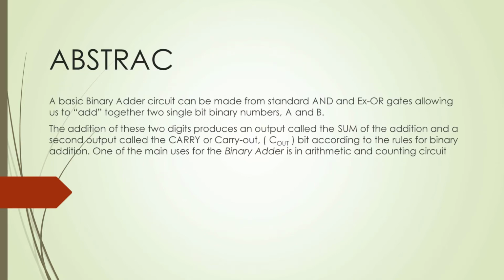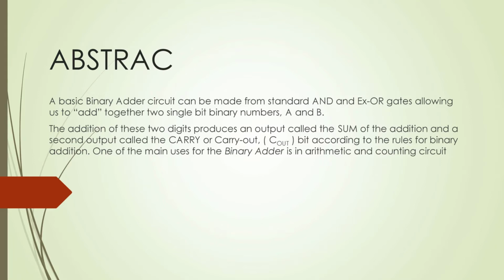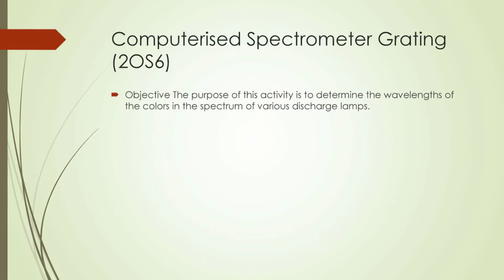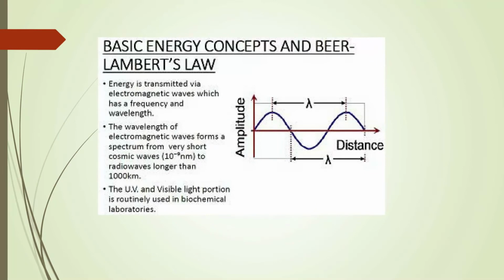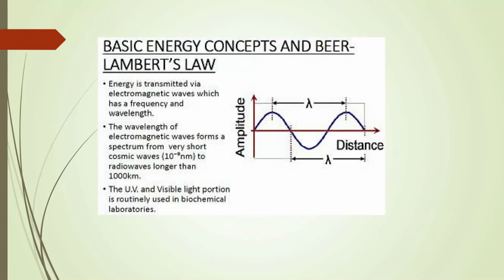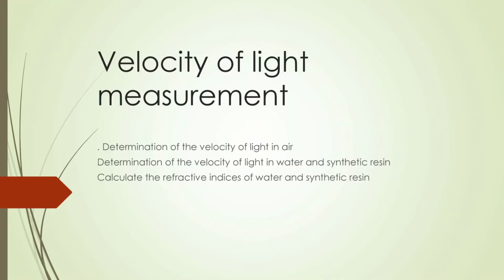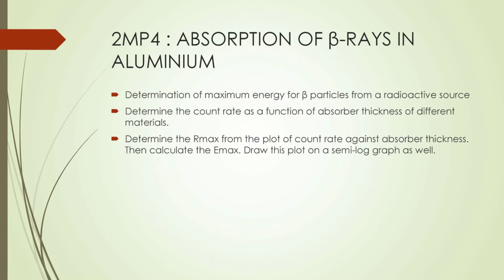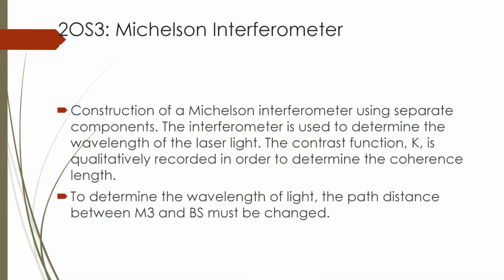VIDEO JIF481 iswadi bin radzali